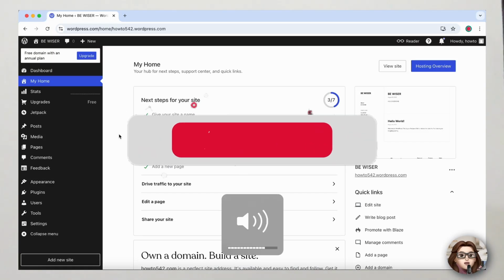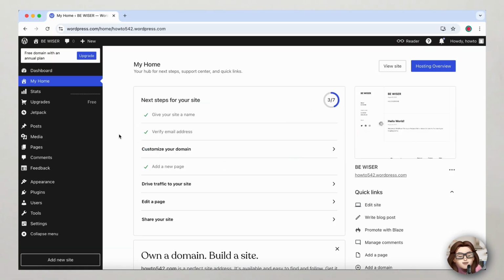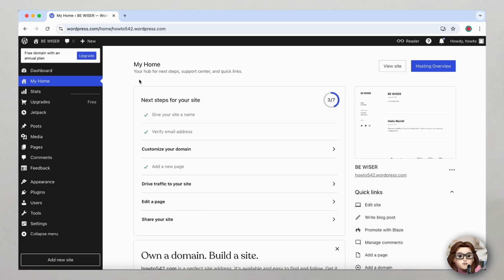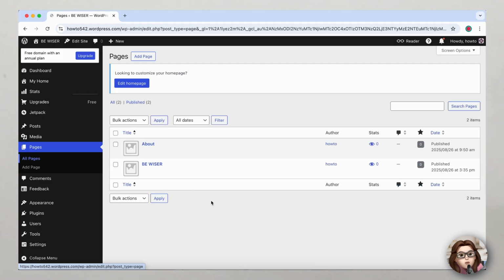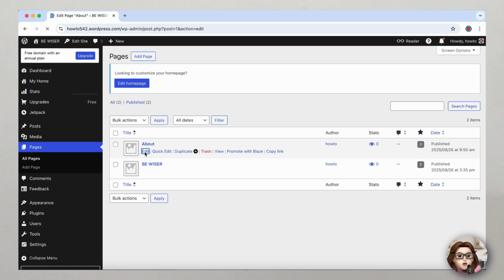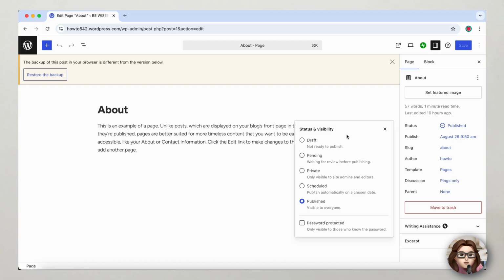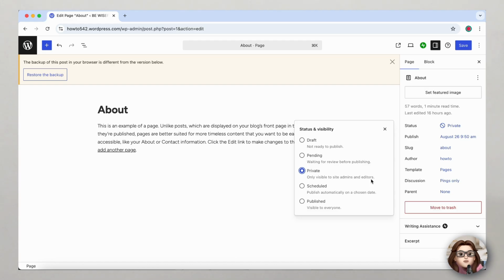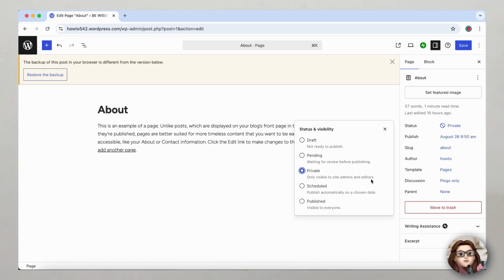How to Hide a WordPress Page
Want to make a WordPress page private or hide it from your visitors? 🖥️ In this tutorial, I’ll show you how to hide a WordPress page quickly and easily, whether for maintenance, exclusive content, or testing purposes.

Hiding a page can help you control what your audience sees while still keeping the content available for you or selected users. This step-by-step guide works for beginners and advanced users alike.

✨ In this video, you’ll learn:

How to hide a WordPress page using page visibility settings

How to password-protect a page for selective access

Using plugins to hide pages from menus or search results

How to keep a page private without deleting it

Tips for managing hidden pages efficiently

By the end, you’ll know exactly how to hide WordPress pages without affecting your site’s structure or SEO.

This video shows you How to Hide a WordPress Page Easily! Watch this Video till the end to learn How to Hide a WordPress Page.

Were you able to figure out How to Hide a WordPress Page. Share this with your friends who want How to Hide a WordPress Page.

Problem Solved in this Video-:

What Do you Think of How to Hide a WordPress Page?